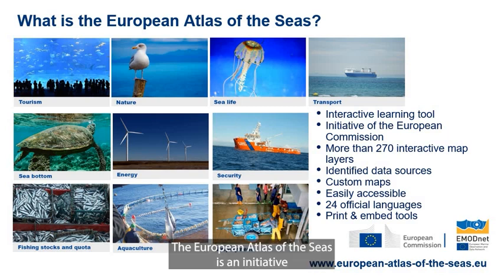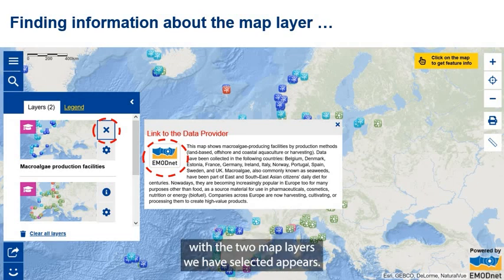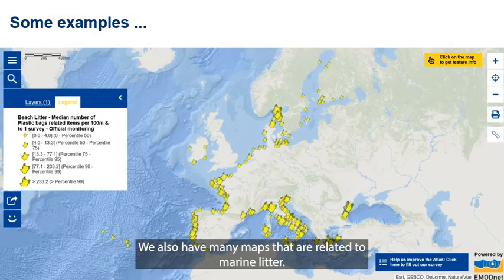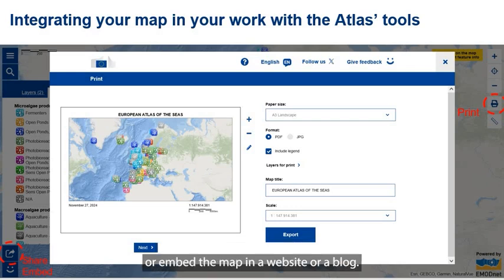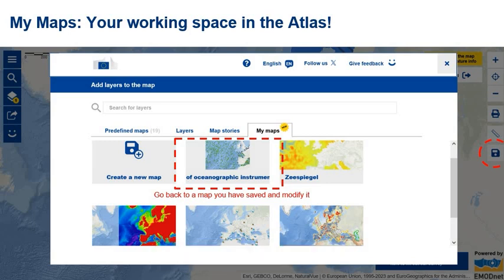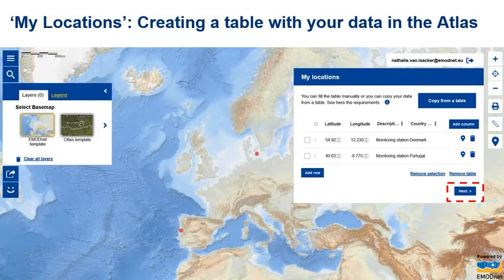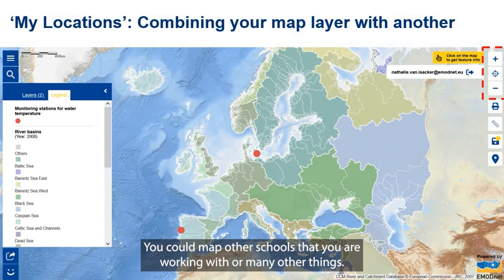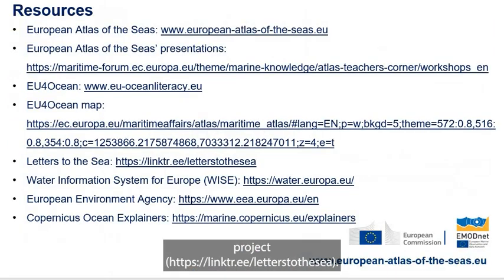Bring the ocean into your classroom with the European Atlas of the Seas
Watch the recording of the presentation made by the European Atlas of the Seas Team during the online workshop for teachers on 4 December 2024. As a teacher, you will learn how you can use the Atlas to teach ocean related topics. You will also discover the 'My Locations’ tool that allows you to create your own maps in the Atlas that you will be able to save in your personal working space within the Atlas and share with others.

This 30-minute video will be of interest to teachers working with pupils and students of all age groups and students learning to be teachers.

Topics addressed in the video are as follows:
00:00 Introduction to the European Atlas of the Seas
03:58 How does the Atlas work?
08:00 Different examples of map layers in the Atlas
12:36 Using the interactive help tool in the Atlas
13:02 Exporting, sharing and embedding maps to integrate them in your work
13:50 Using the ‘My Maps’ tool to prepare educational activities
17:26 Using the ‘My Locations’ tool to create your own maps
24:35 Educational material available on the Atlas’ Teachers Corner and other resources

Download the PDF version of this presentation in the workshops section of the Atlas’ Teachers Corner.

Read the online article published after the workshop to learn about the workshop’s highlights.

The European Atlas of the Seas is an initiative of the European Commission. It is powered by the European Marine Observation and Data Network (EMODnet).